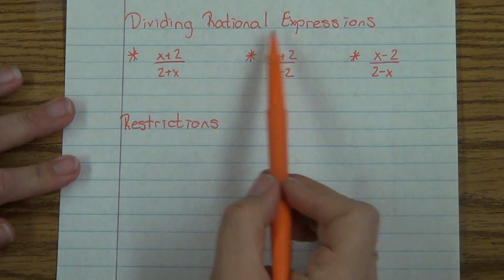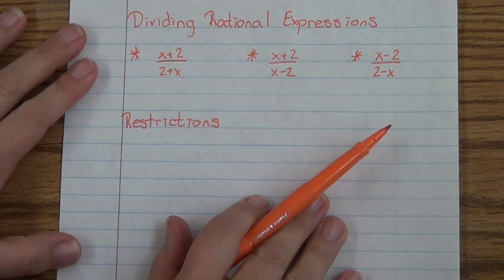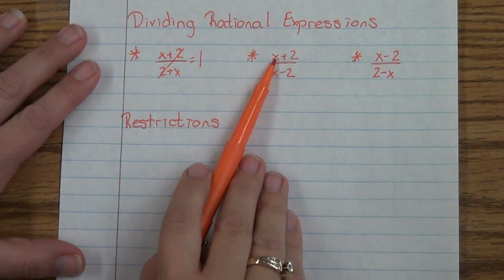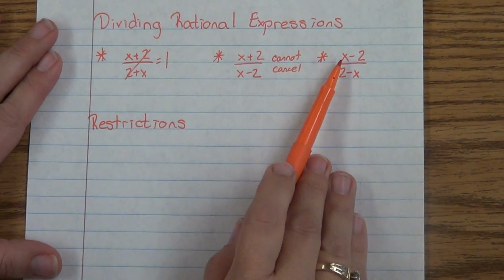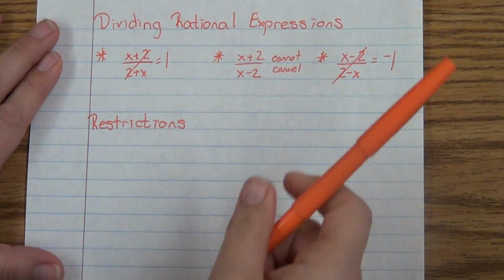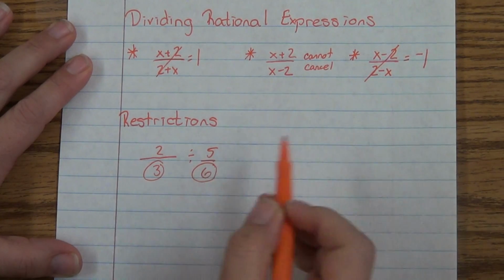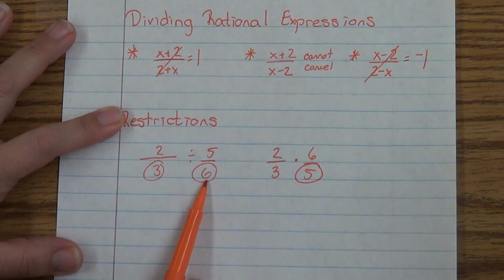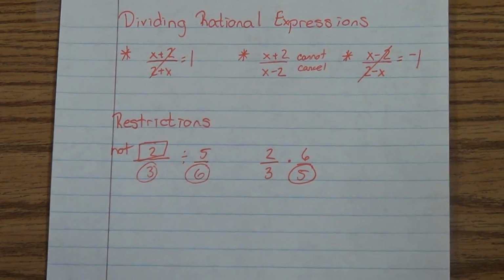Dividing Rational Expressions